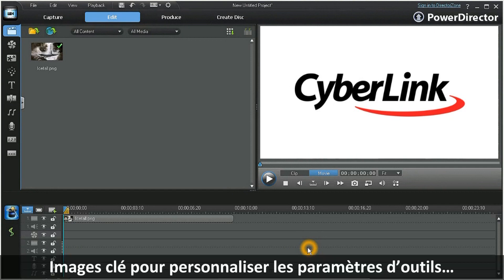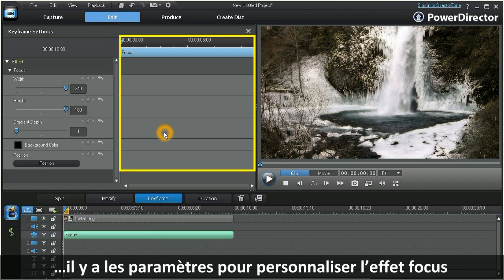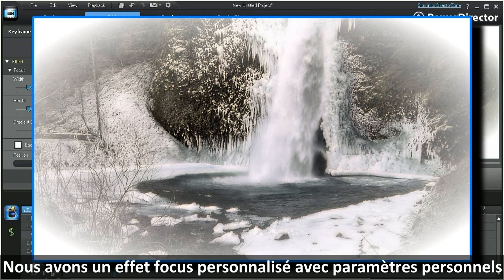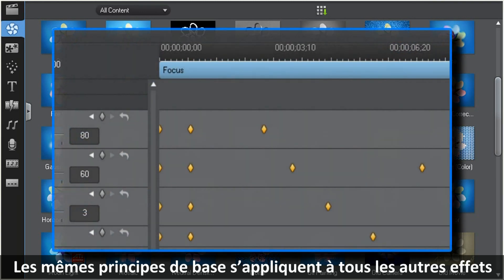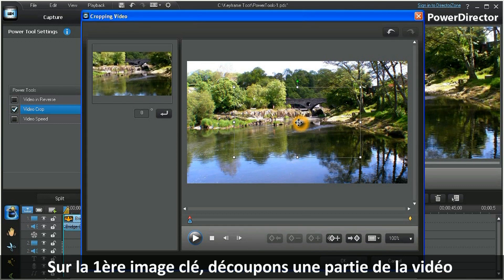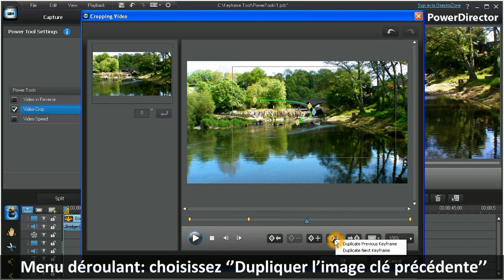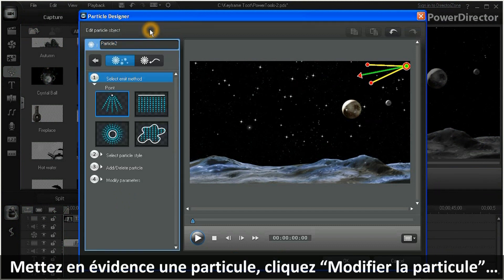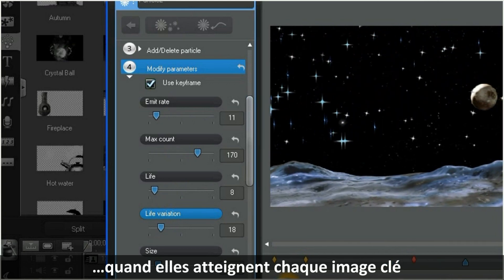CyberLink PowerDirector 9 - Les Images Clé